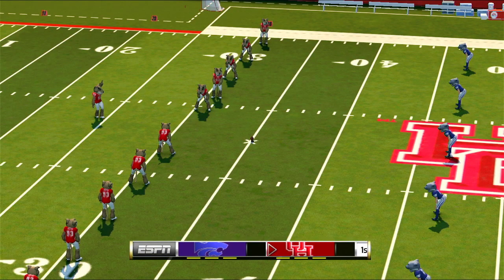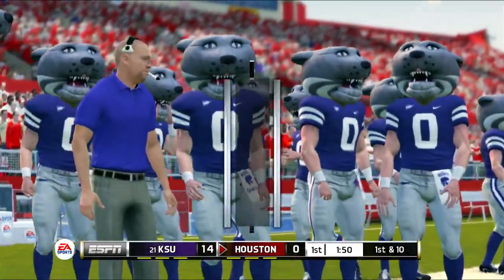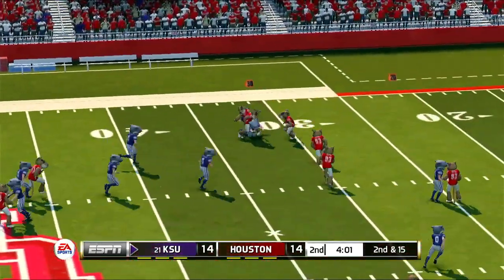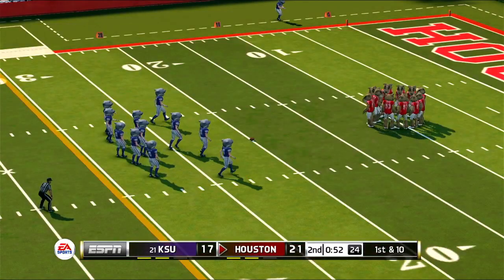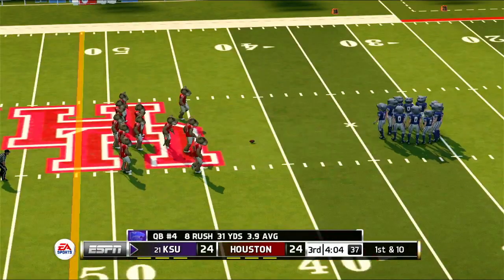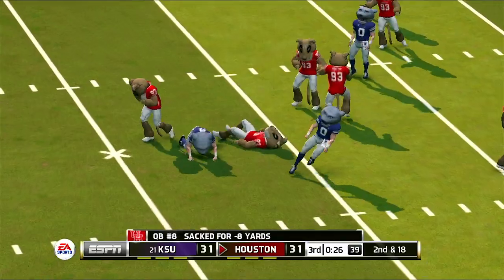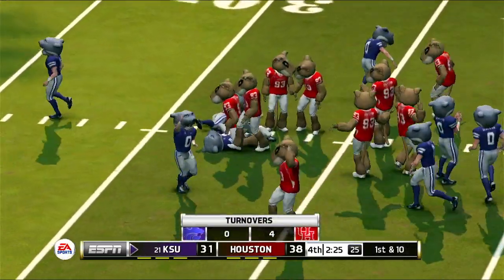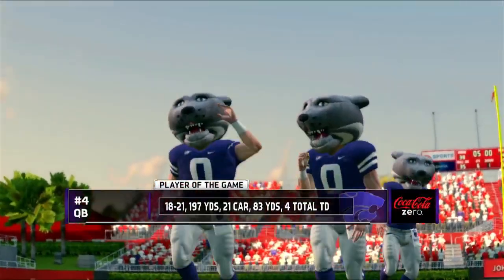CFB Mascot Mashup 2024 Season Week 10 Kansas State @ Houston